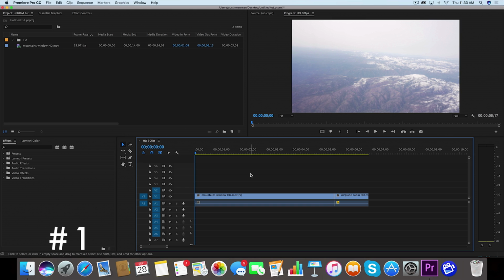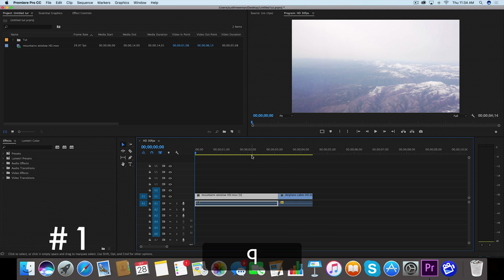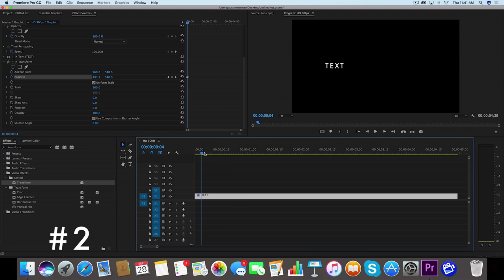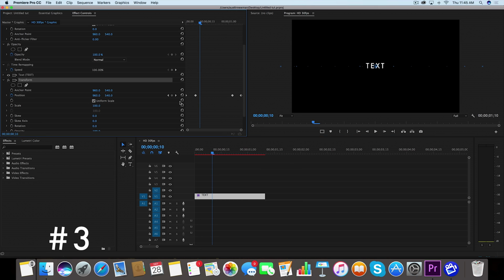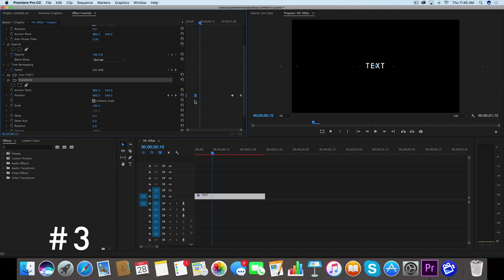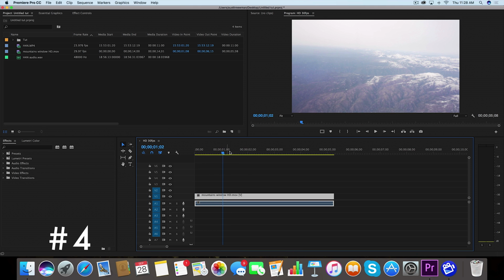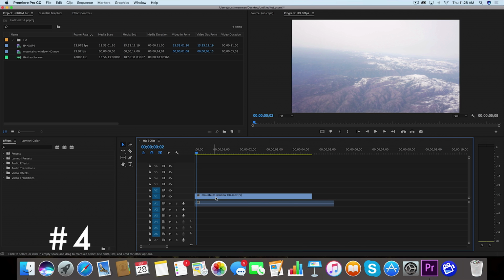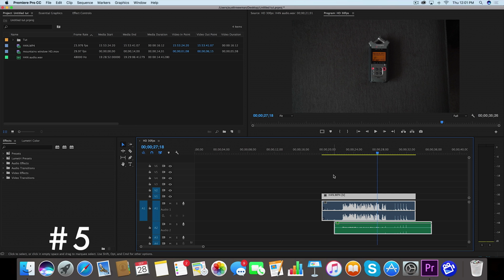5 Things EVERY EDITOR Should Know in Adobe Premiere Pro (CC 2017) | Tips Tutorial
In this tutorial, we go over 5 Adobe Premiere Pro tips that you may not have known about. Every editor should know about these cool tools inside Premiere Pro CC 2017.

Sony a6300

Picture Profile:
Cine4